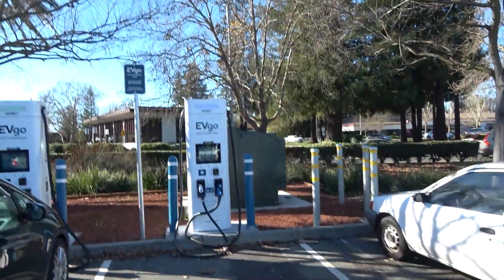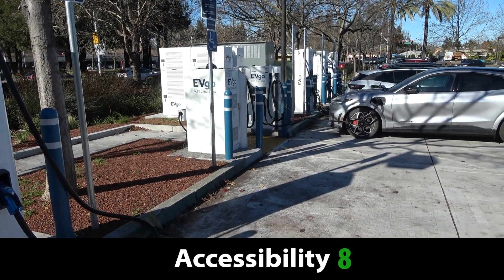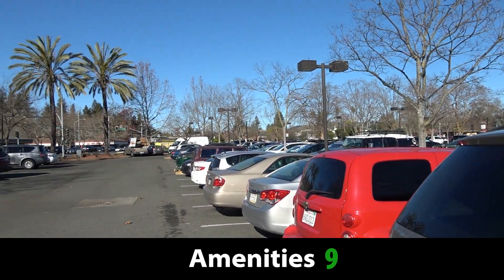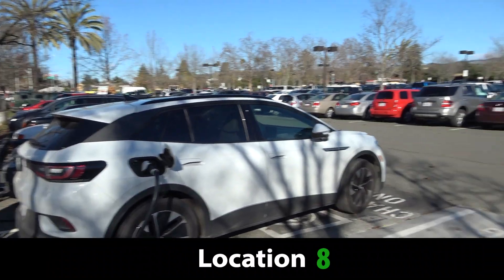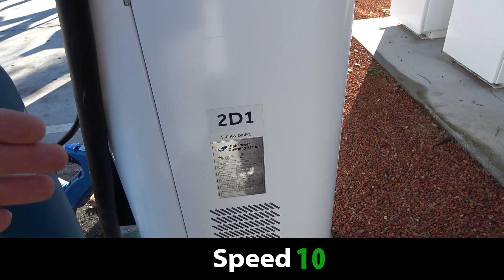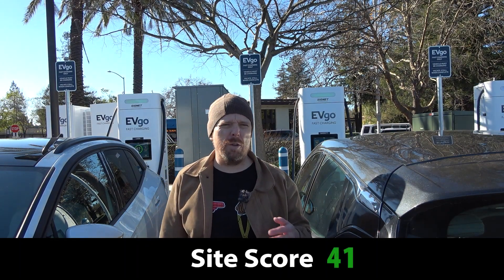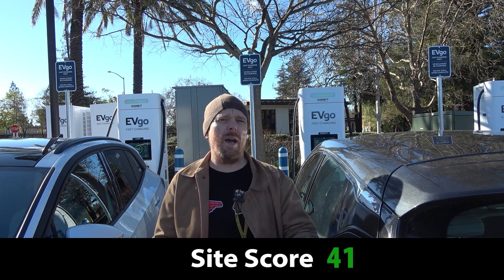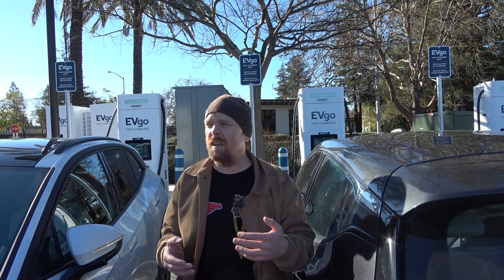Site Review: EVgo Coddingtown Center, Santa Rosa (Ultium Ready)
I finally had the chance to check out an EVgo, GM-funded "Ultium Ready" charging site. This site features six DC fast chargers, including four 350 kW Signet chargers and two 100 kW Delta chargers.

The site is located just off of Highway 101 in Santa Rosa. It features a number of amenities, including retail shopping and restaurants. Access isn't the best because the parking plaza is busy, and there are no options for pull-through parking. Overall, it is a very good site, and I am looking forward to seeing more of them deployed throughout the country.